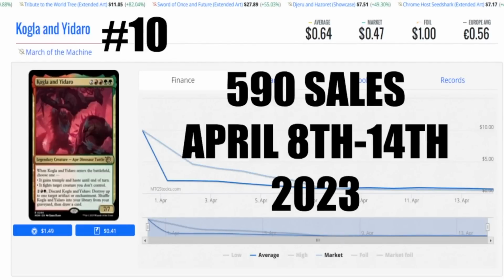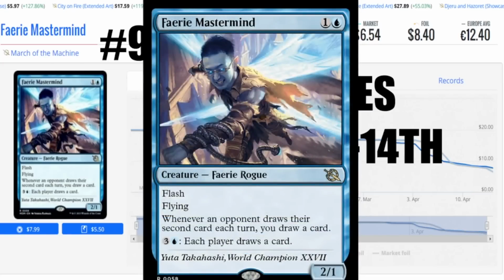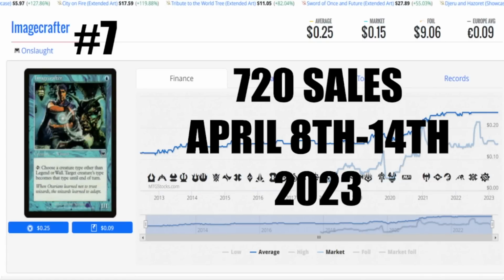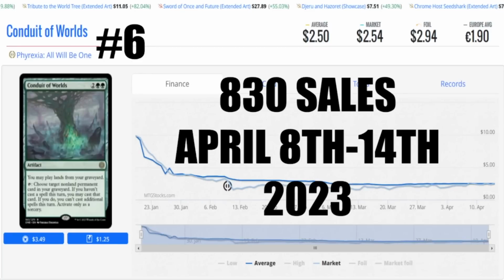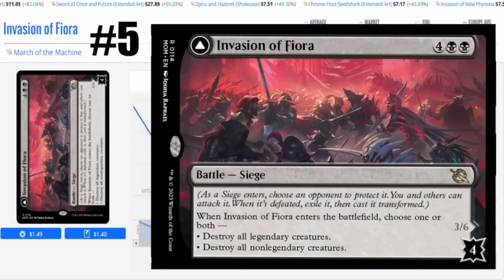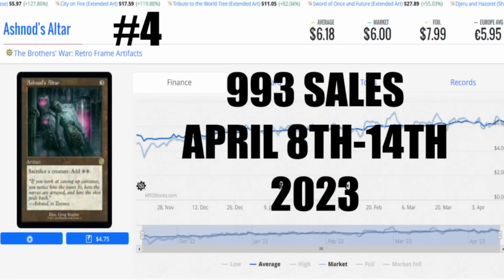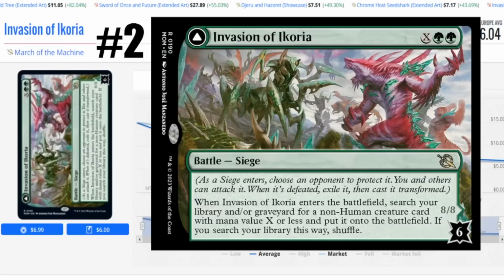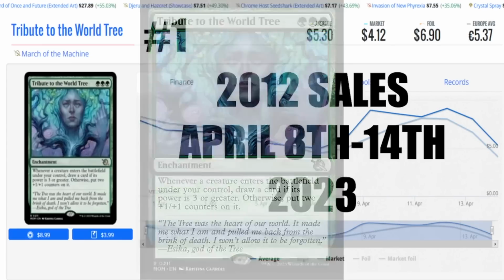The Shift In Sales Will Surprise Players On This Weeks HOT TEN Selling Cards April 8th 14th 2023